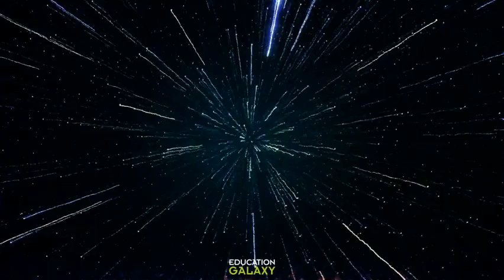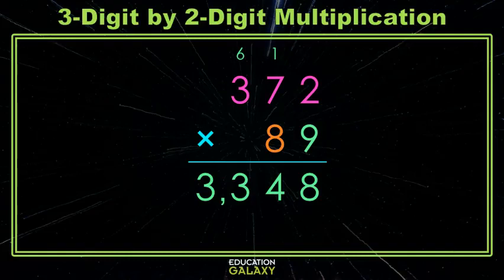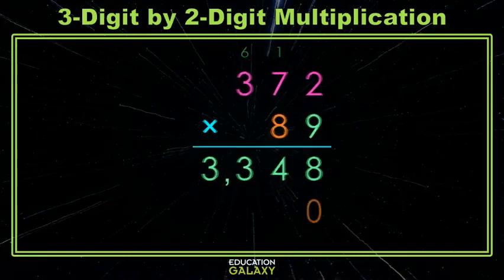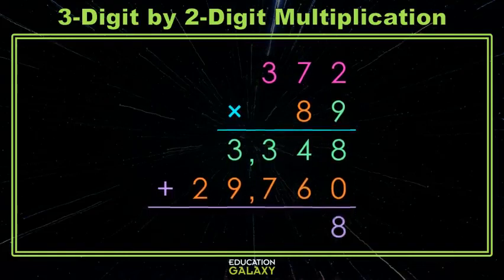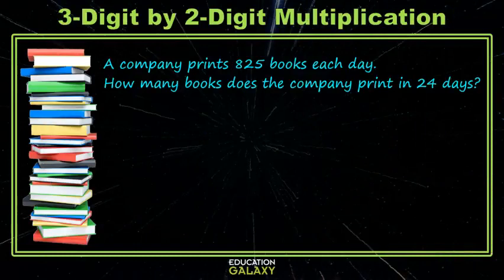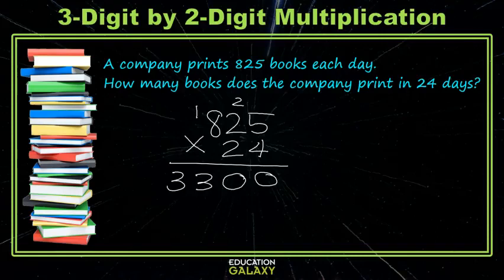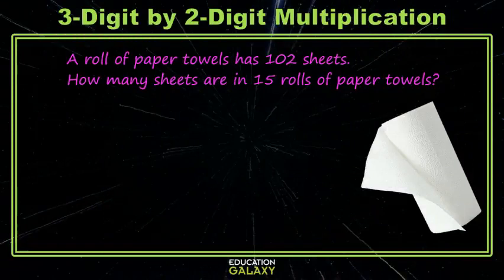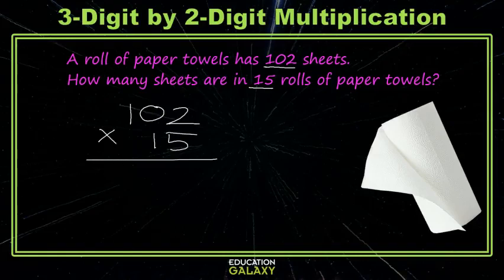5th Grade - Math - Multiply and Divide Whole Numbers - Topic Video Part 1 of 3